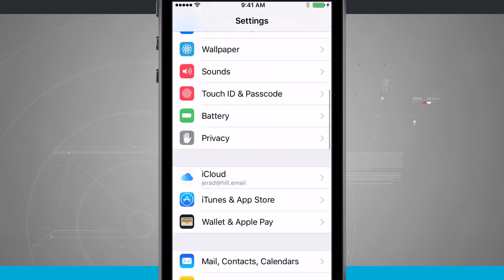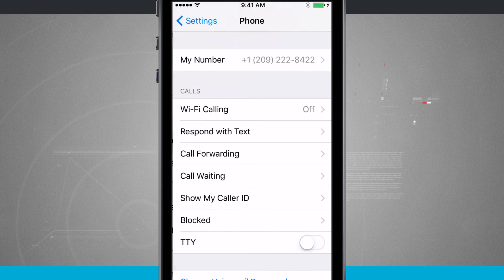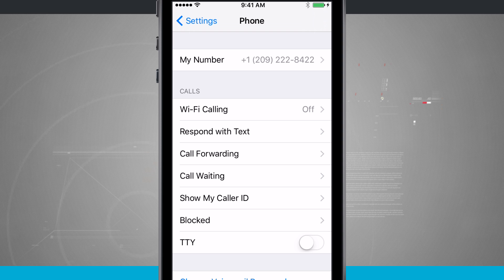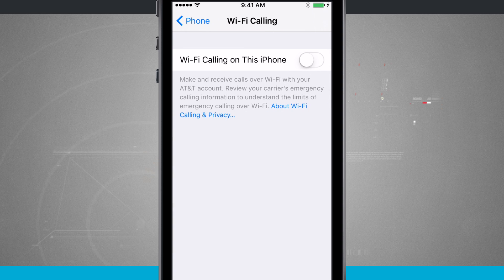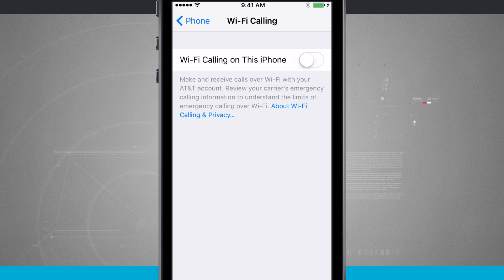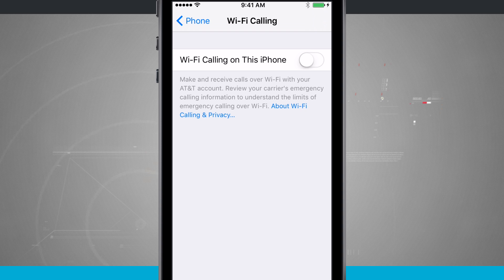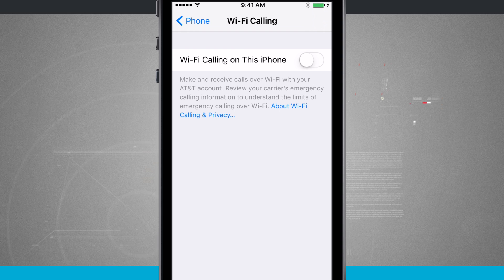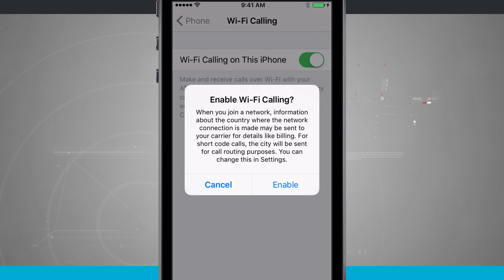iPhone SE Tips - Enabling WiFi Calling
If you live or work in an area with weak cellular connection, you can enable WiFi calling to ensure enable receiving and sending phone calls over WiFi, depending on if your carrier supports it or not. In this video, we'll walk you through how to setup WiFi calling on your iPhone SE.